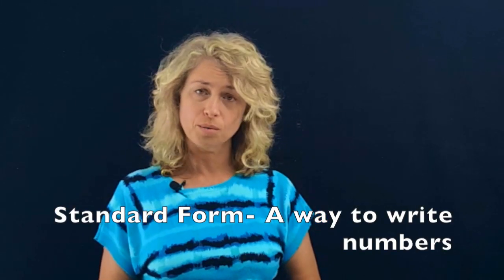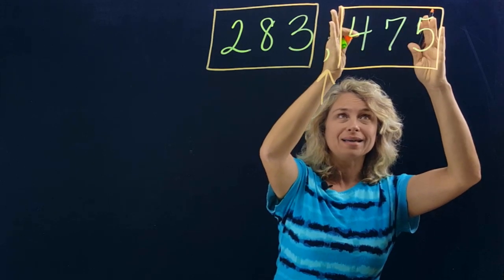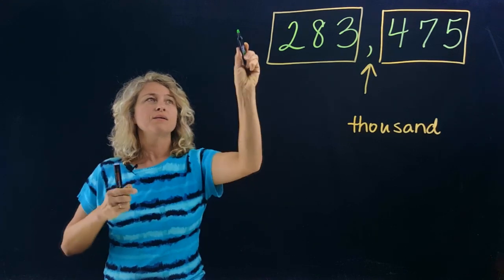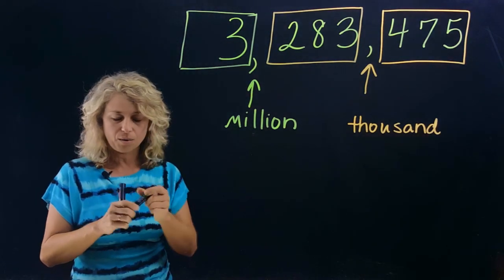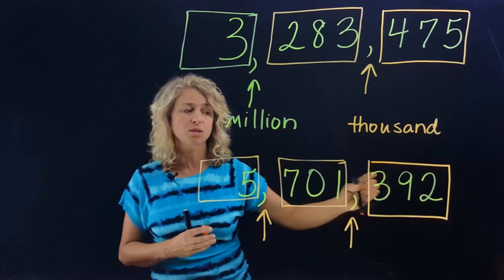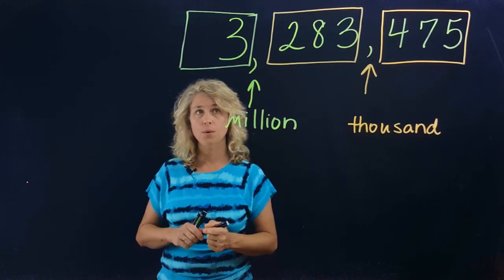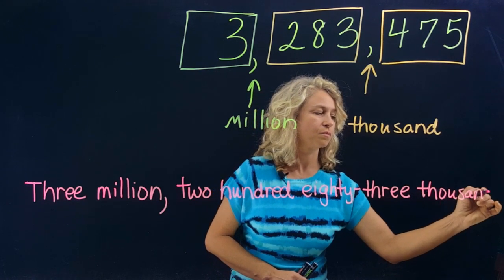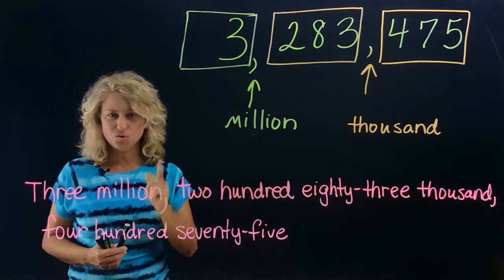4.NBT.A.2 "Place Value" Part 1 "Standard and Word Form" Lightboard 4th Grade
Place value lesson on Standard Form and Word Form.